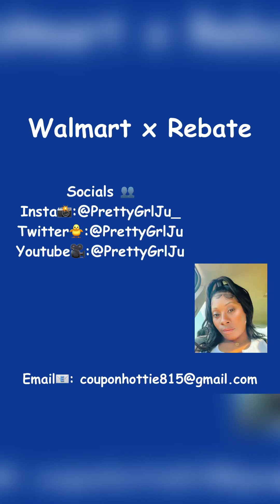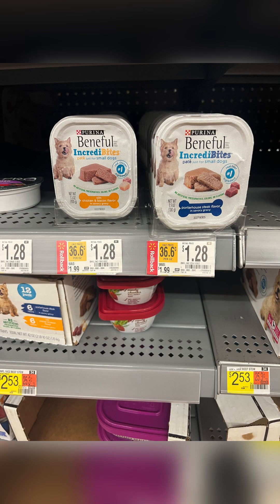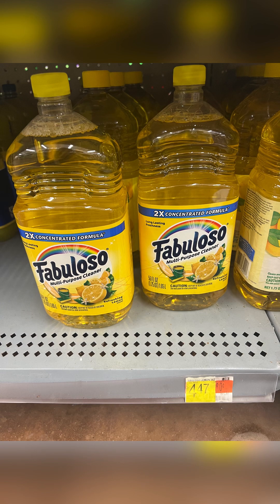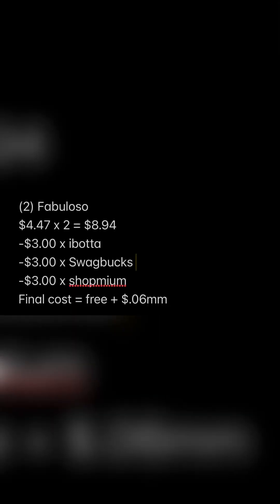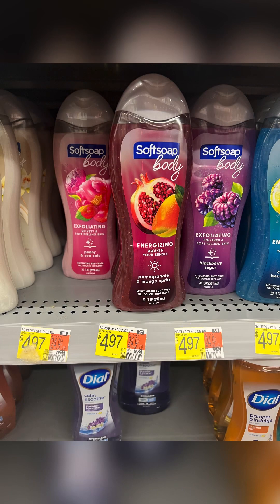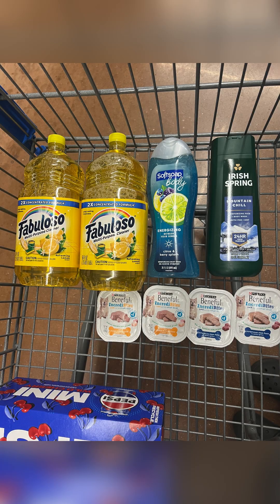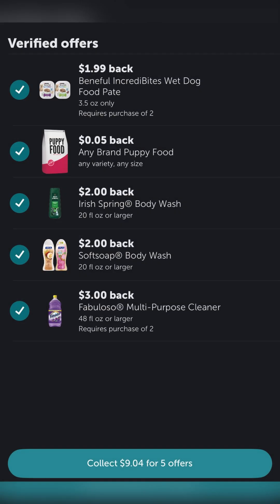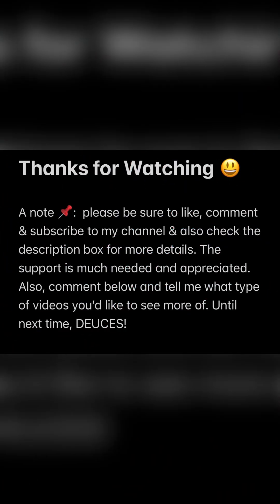Walmart Couponing | ALL DIGITAL DEALS | Week of 11.25.2023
Hey y’all!

Here are some easy Ibotta and other rebates that you can complete the week of Thanksgiving. All you need is your phone.

I paid $24 before tax for all items and received $23.02 CASH back from several rebate apps. Meaning, I really only paid $.98 for all items 😃

1. The Walmart app
3. Shopmium
4. Swagbucks

Helpful Tip:

You MUST scan each product on each rebate app to ensure that the product qualifies. Also, READ READ READ! I can’t stress that enough.

I am new to this and will aim to post more consistently.